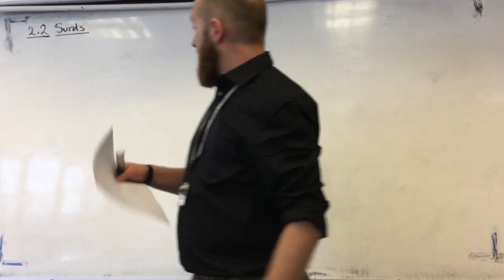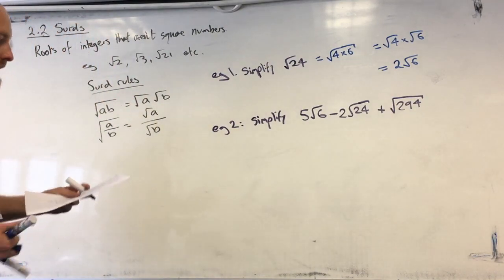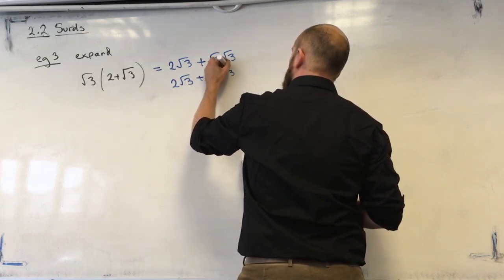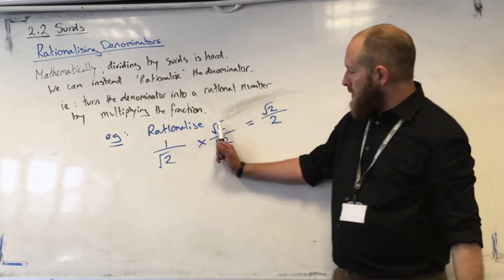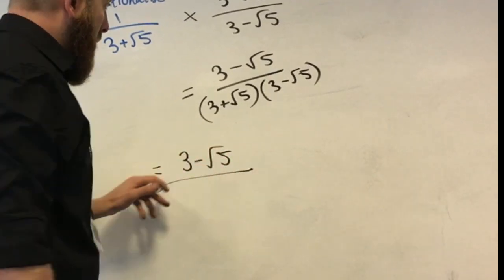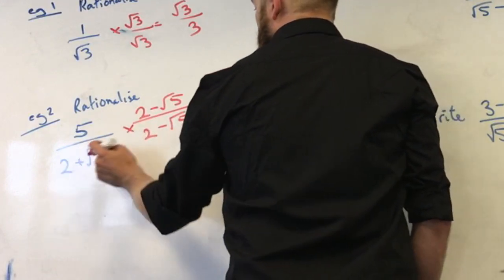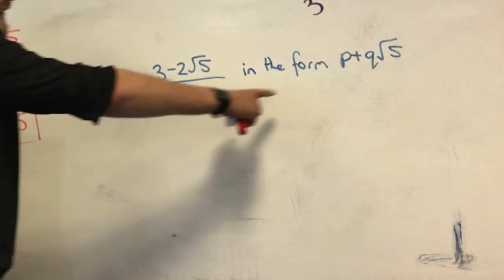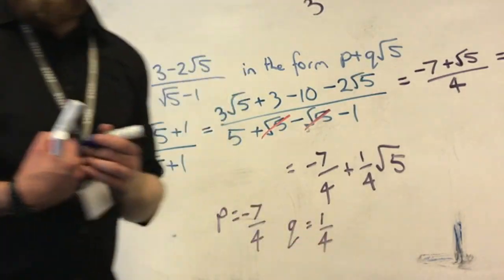AS Maths 2.2 Surds & Rationalising Denominators